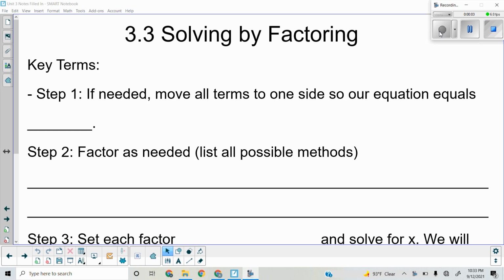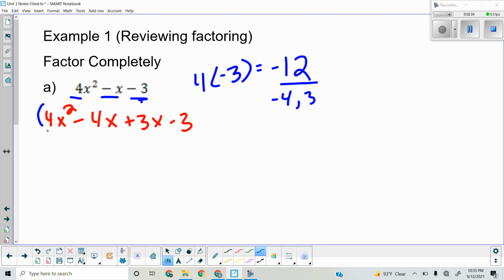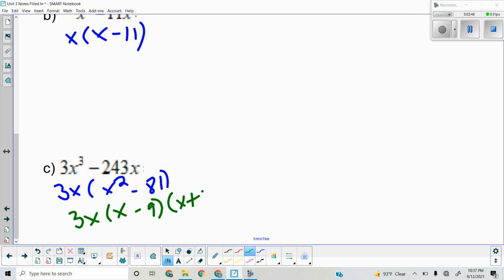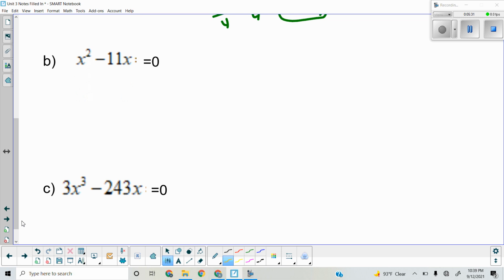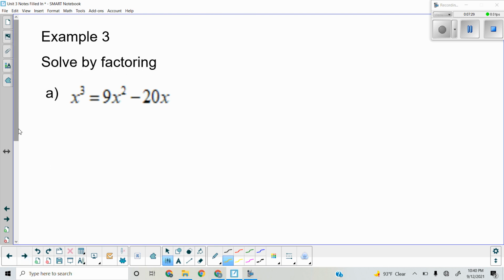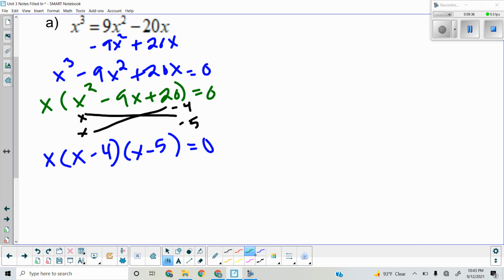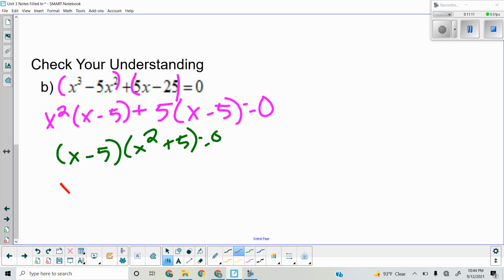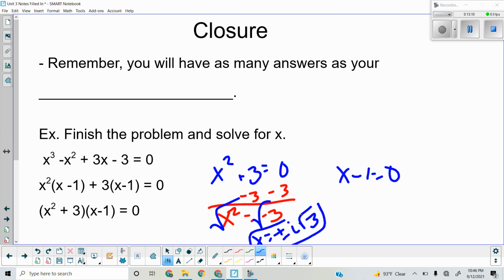3.3 Solve by Factoring